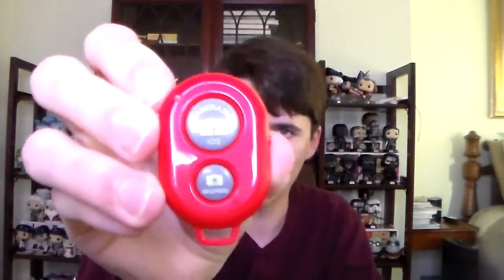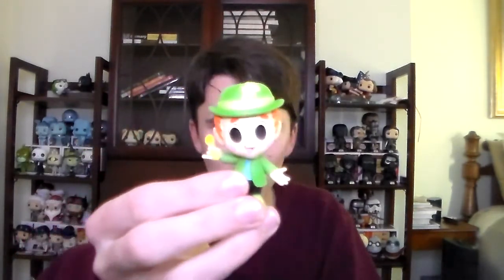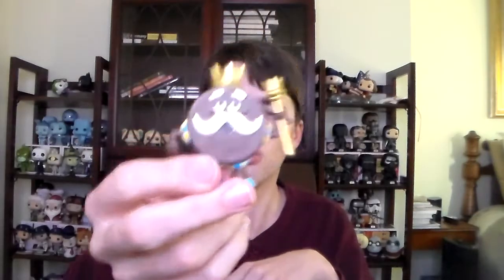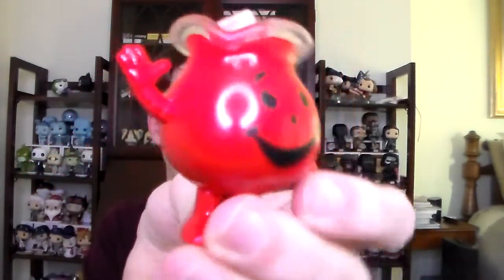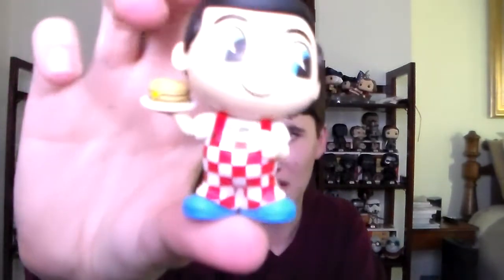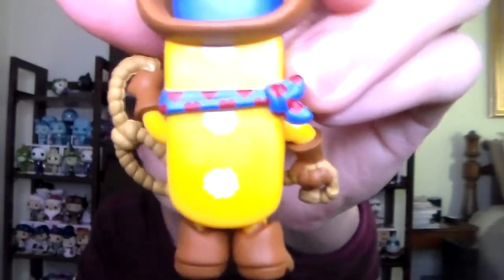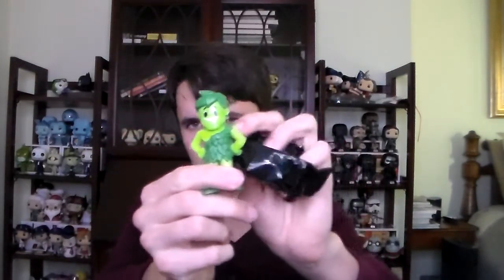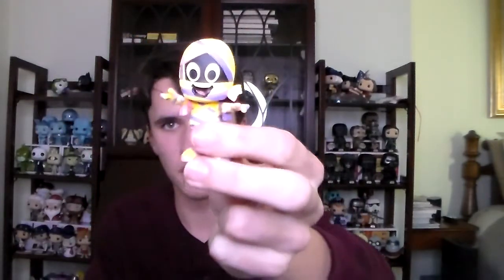Unboxing a FULL CASE of Ad Icons Mystery Minis Pt. 2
Today I opened up a second full case of Ad Icon Minis. I got some nice pulls, and overall really enjoyed making this video. Let me know down in the comments how you like the new ring light!